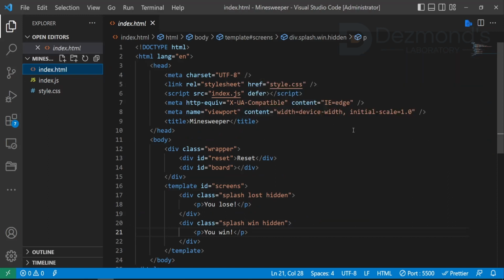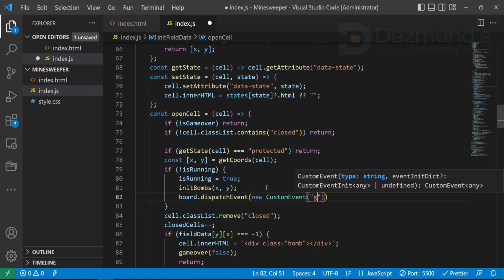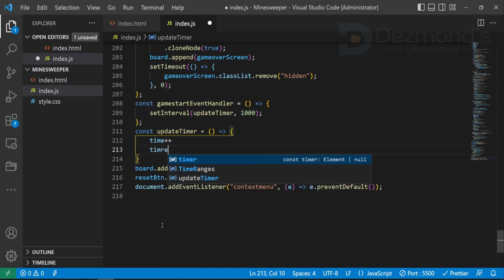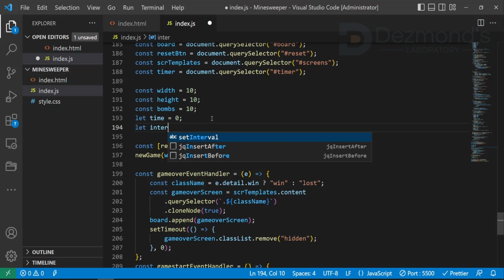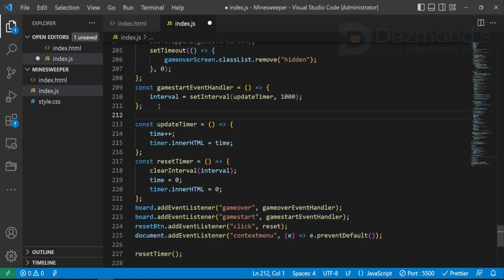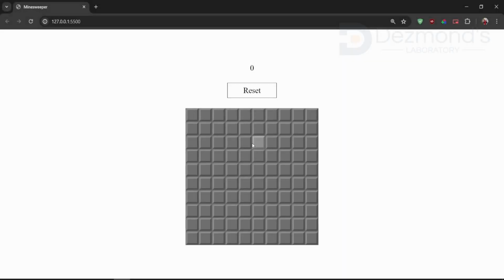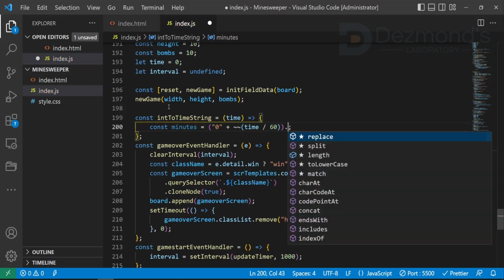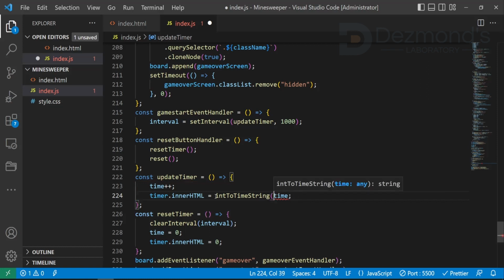JS. Minesweeper Game. Timer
In this video we will add a timer to our game.